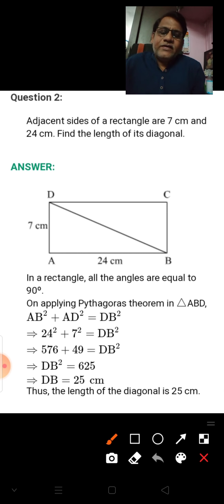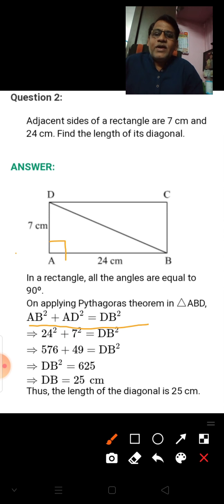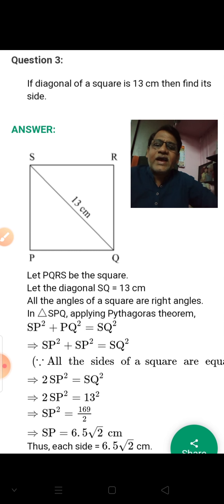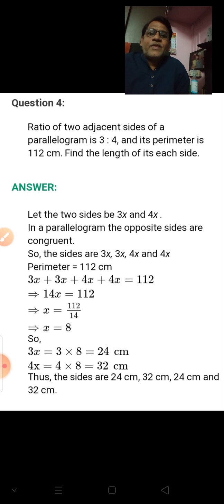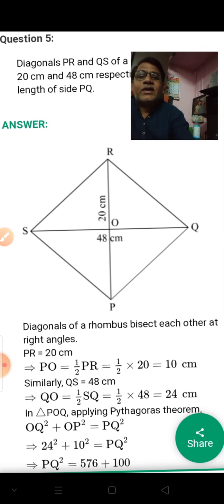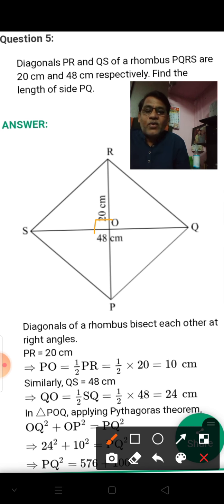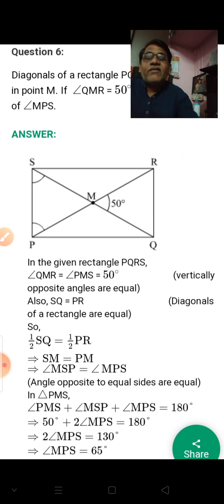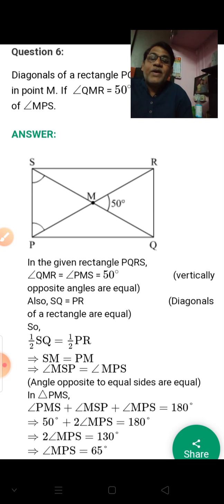STD IX SUB GEOMETRY TOPIC QUADRILATERAL PREPARED BY SANJEEVKUMAR TAMGALE